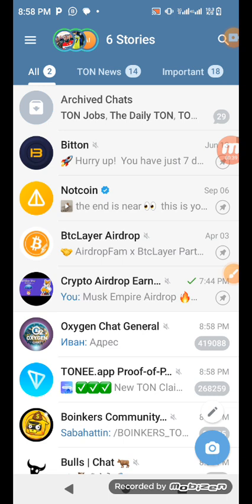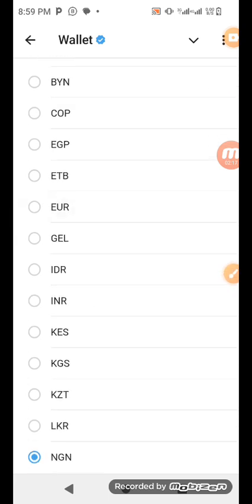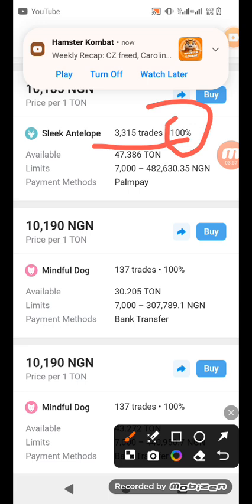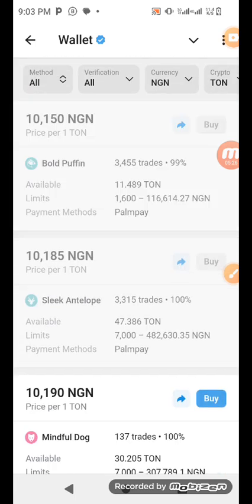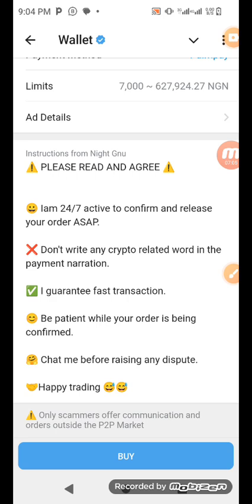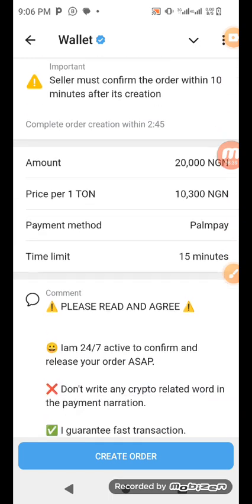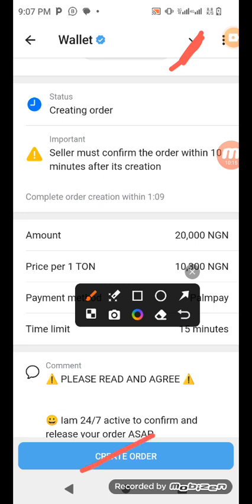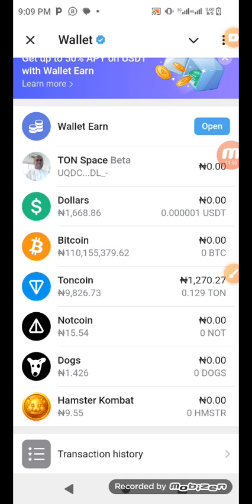How to Buy TONcoin via P2P on Telegram Wallet || Buy TON via P2P on Telegram 🔥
How to Buy TONcoin via P2P on Telegram Wallet

Learn step-by-step how to buy TONcoin via P2P on Telegram Wallet in this easy-to-follow guide.

TONcoin is a cryptocurrency native to The Open Network (TON) and can be easily acquired through peer-to-peer transactions.

In this video, we'll show you how to securely buy TONcoin using Telegram’s built-in wallet feature, explaining the process from start to finish, including setting up your wallet, finding trusted sellers, and completing your transaction safely.

Whether you're new to cryptocurrency or just need a refresher, this tutorial will guide you through the process smoothly.

Key Highlights:
- Setting up a Telegram Wallet
- Understanding P2P (peer-to-peer) transactions
- Choosing trusted sellers for TONcoin
- Finalizing your transaction and verifying your funds

Make sure to watch until the end for important tips on how to avoid scams and keep your assets secure!

💬 Have any questions? Drop them in the comments below and we’ll be happy to help!